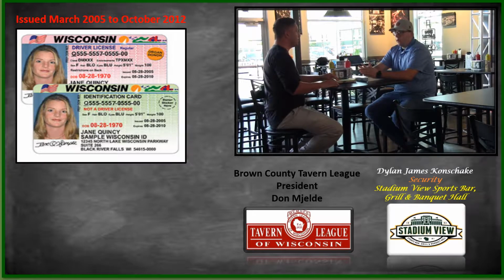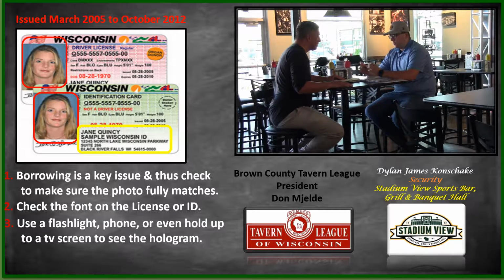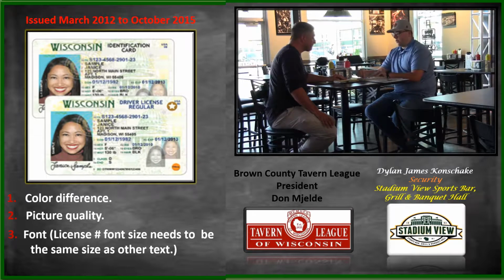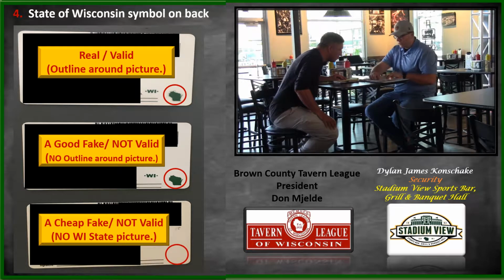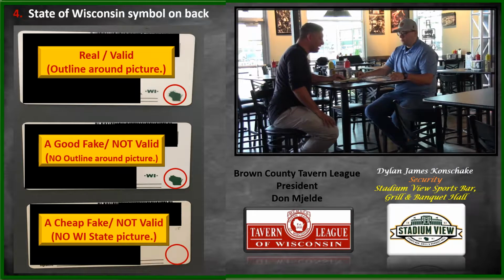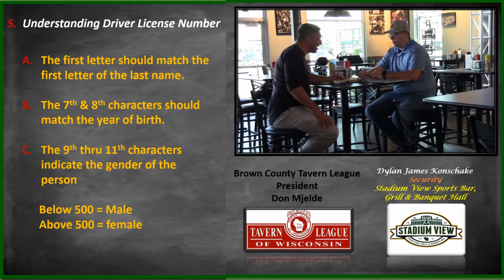Age Identification License & ID Basics, Dylan James Konschake, Security, Stadium View Sports Bar, Gr